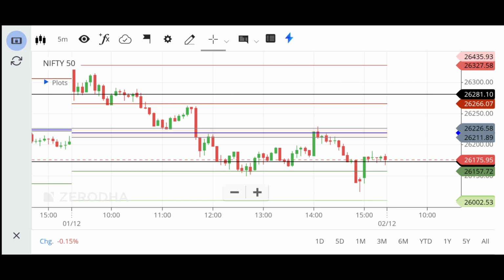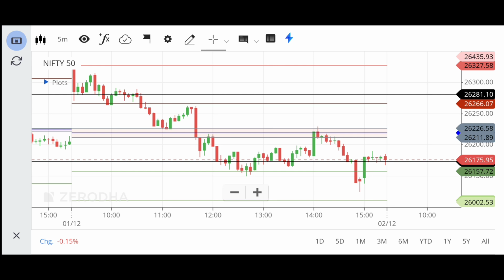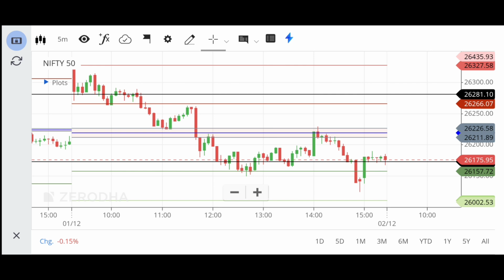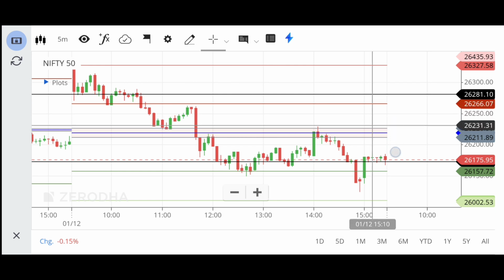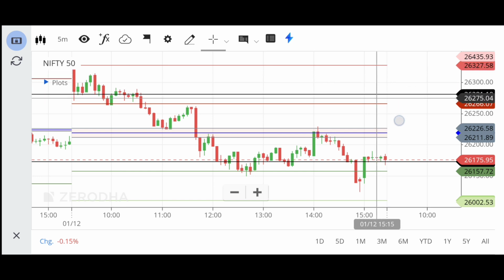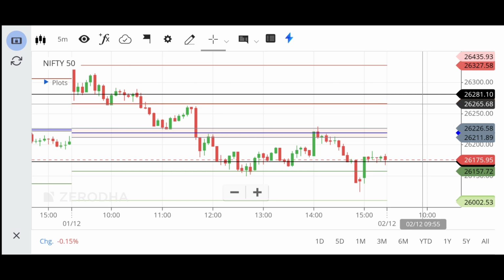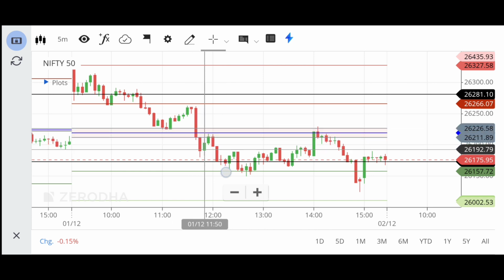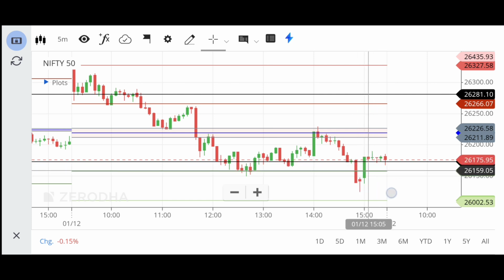Nifty50 Chart Analysis - Dec 1, 2025 | Key Levels & Trend Review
NIFTY50 Chart Analysis – 5 Min Timeframe (Dec 1, 2025)
In today’s video, I have analyzed the Nifty50 index using key intraday indicators.
I also discussed:

How the market moved (sideways / trend / reversal)

Possible trade ideas with price levels

Buyer/seller zone behaviour

Trend strength and candle patterns

This video is perfect for viewers who want to understand the Nifty intraday movement using a pure technical analysis approach.

Note:
This video is only for educational and informational purposes.
I am not a SEBI-registered analyst or investment advisor.
Please do not take this as buy/sell/hold advice.
Trading in the stock market involves risk — do your own research or consult a professional financial advisor before taking any trades.
You are responsible for your own profits and losses.